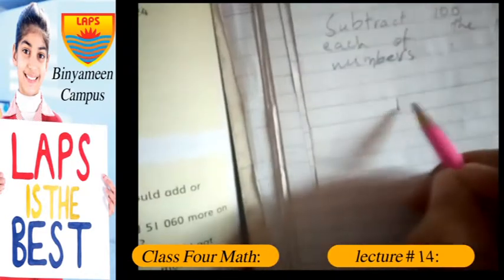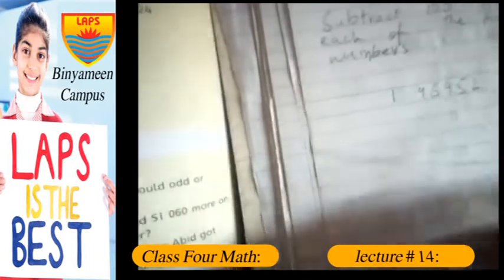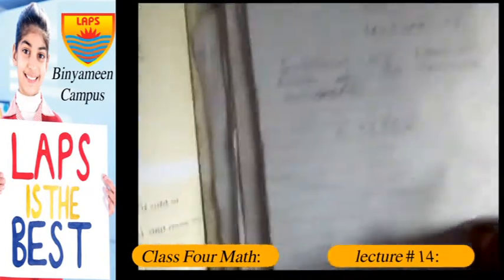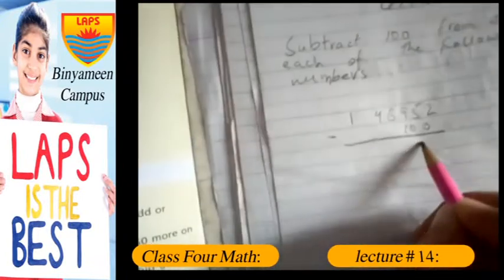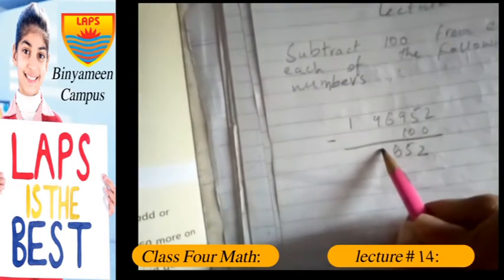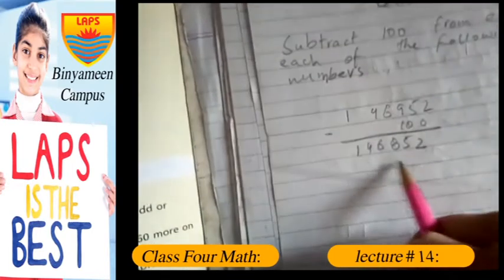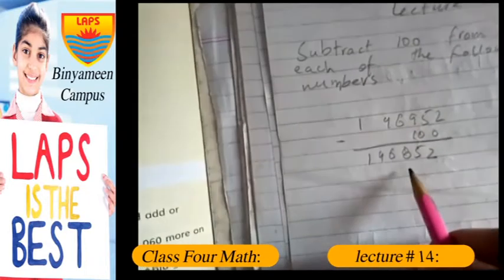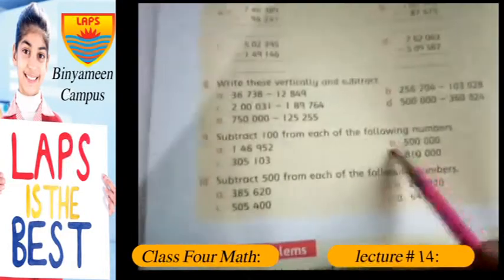Class 4th Math Lecture 14